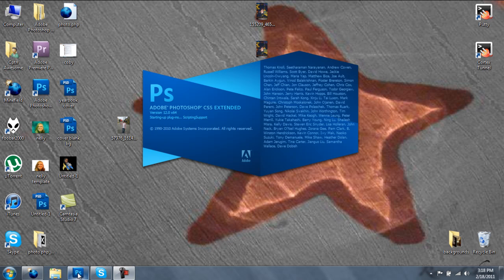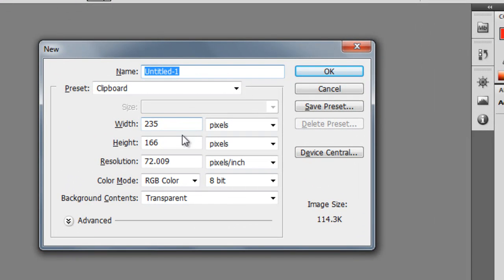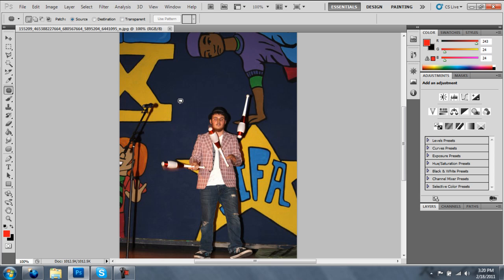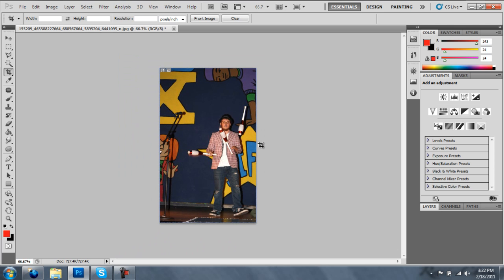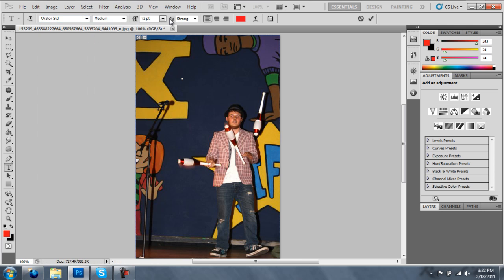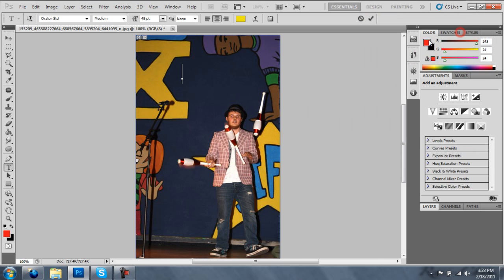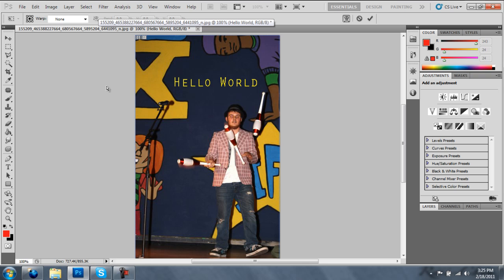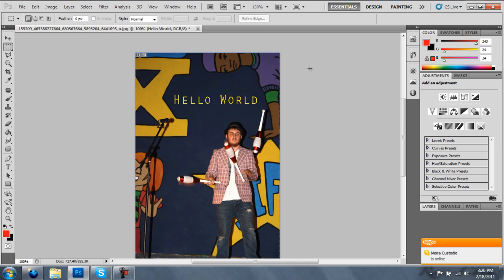Beginner's Photoshop -- Pt 1 -- Introduction